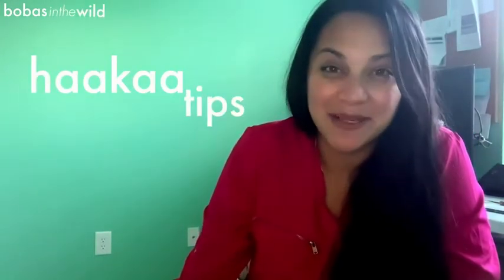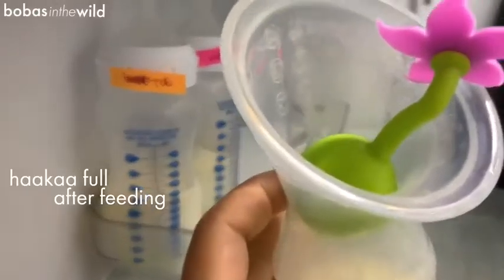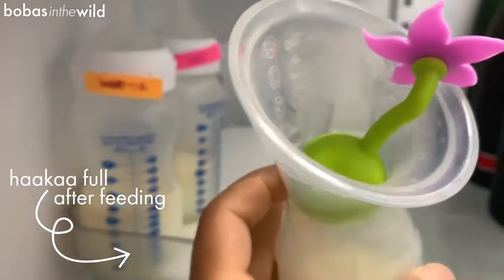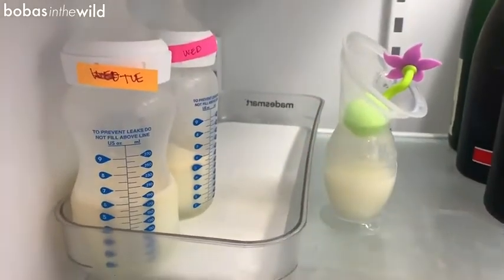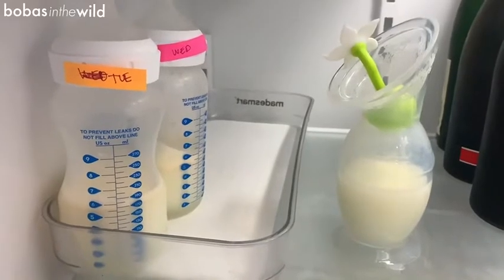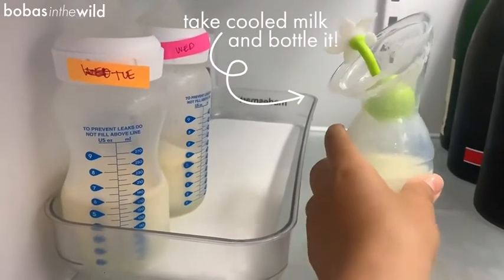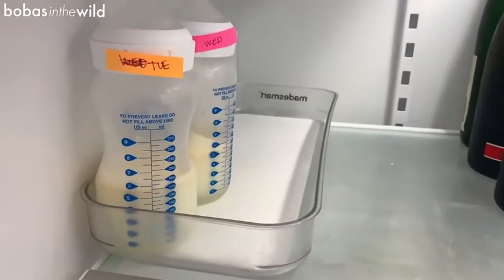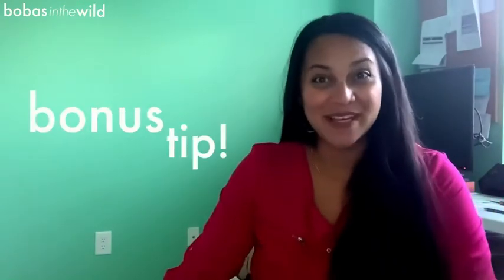Haakaa Hacks you haven’t heard before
Please note I’m a FTM and in no way think I’m an expert in any of this! Just sharing my experience, would love to hear from you on what your experience has been! 💕

Huge thanks to @tealishcreations for editing and being my creative partner on this video!
This video is not sponsored or endorsed by Haakaa, just an honest review and tips!

Haakaa tips you haven't heard! When I was researching the Haakaa and watching other moms I ran into some bumps in the road no one covered, so I thought I would come on here and share what I wish I had figured out a bit sooner.

TIP #1- Buy more than one 2nd generation Haakaa! I hesitated with this for a while but it's only SO WORTH THE $26 for something you will use multiple times daily.

1st generation- no suction cup
3rd generation- while you would think is the better one is actually too have to really stay on securely.

Tip#2- If you have two Haakaa's you can rotate them in and out to save yourself some time and baby dishes. It also takes a bit of pressure off in the early days if you're nursing every 90 minutes to keep up with the dishes.

You take your first Haakaa- use it, collect milk and then let that milk cool down in the fridge before bottling it for a later feeding.
You've got your second Haakaa still clean and ready to go for the next feeding in the meantime. When you fill that one up with milk, you'd go to the fridge and exchange the bottles. Fresh milk goes in the fridge, cooled down Haakaa milk comes out and get bottled, stored, bagged and frozen whatever the plan is.

Another great thing is the Haakaa is crazy easy to clean. It's one solid unit with a stopper, not a lot of parts and pieces or grooves to get into. THIS WILL SAVE YOU TIME when you will be drowning in baby dishes!

If you're wondering why the milk has to cool down first,  I learned this the hard way, you don't want to bottle up and combine fresh milk with cold milk according to the lactation consultant I saw.

Tip #3-
If you have a wiggly baby, you might be wondering how the heck to keep your Haakaa from getting kicked off. Well, as you get the hang of it you and your baby will definitely find the right positions and grip. In the meantime, use a hands free pump bra and weave your Haakaa through it, unclip the other side for baby to nurse from- Voila!

Bonus Tip:
Now that Liam and I have the hang of it, I don't need the pump bra anymore. But for extra safety precaution I do empty my Haakaa throughout the feeding, just to be safe so that I don't take the risk of loosing or spilling it all over my nursing rocking chair. I bring an empty bottle I can store the milk in and after every 1-2 ounces I pour it straight into the bottle. Then I pop my Haakaa back on to keep catching my let down.

Overall the Haakaa is so great, it let's you collect milk that might just be dripping out into a nursing pad. If you're not trying to build an oversupply this let's you collect and freezer store some additional milk without the extra time it takes to pump after a nursing session. My lactation consultant did not want me pumping after sessions, she was afraid I would build an over supply so I just used these. There are other brands of silicone breast pumps out there, all of this probably applies to them as well, I can't speak to them but I'm sure it's more or less the same.

Good luck to all the nursing Mama's out there and I hope you have a haakin good haakaa time!

Goodnight beautiful people!
Val

“Dandelions- Prod. Riddiman